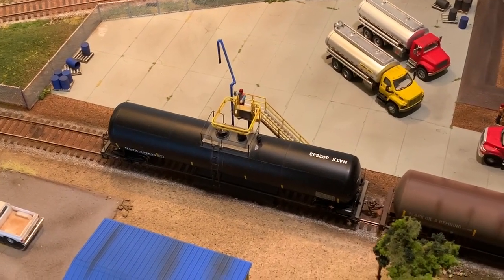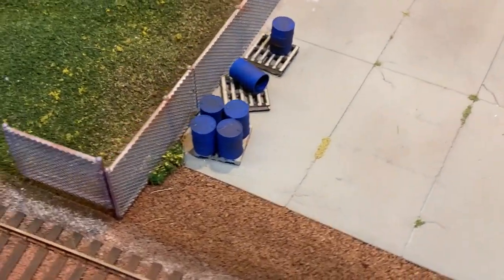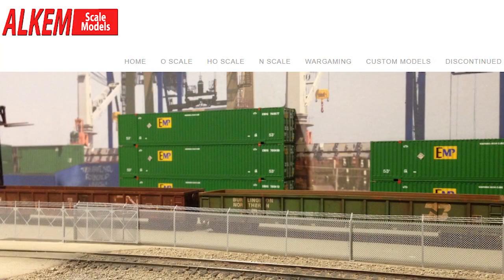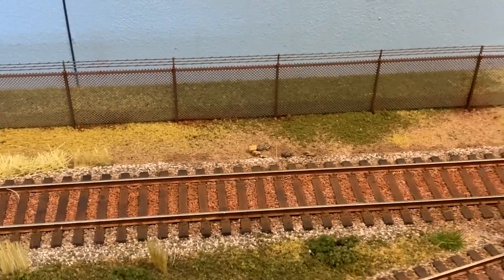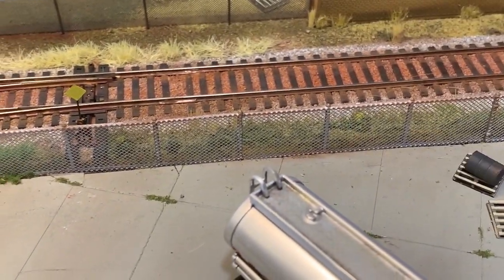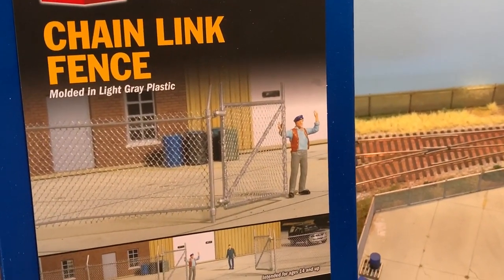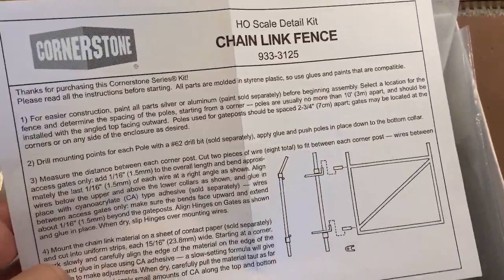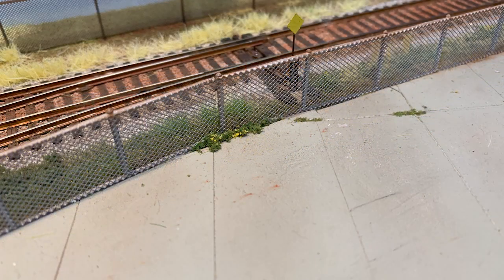HO Scale Chain Link Fence comparison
Comparing the HO scale Alkem Scale Models, Woodland Scenics, and Walthers chain link fencing for your model railroad.